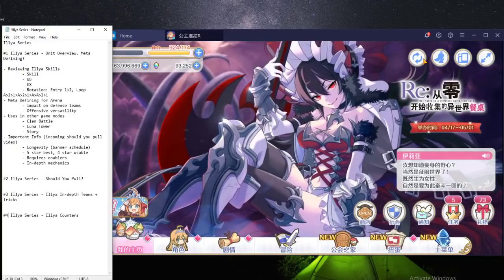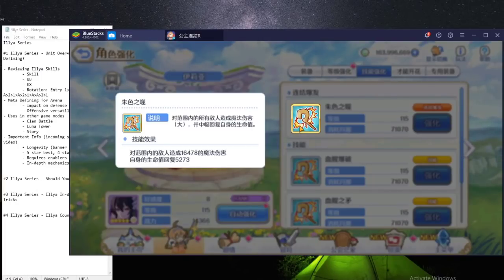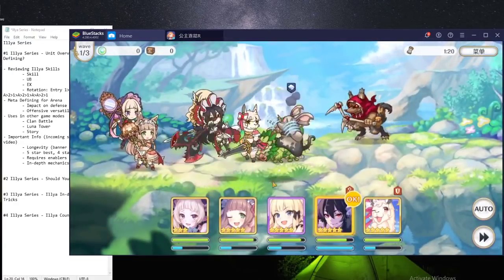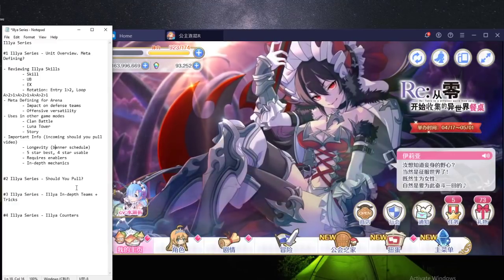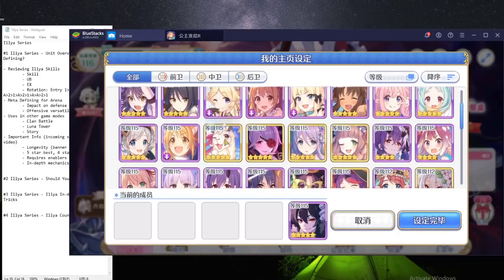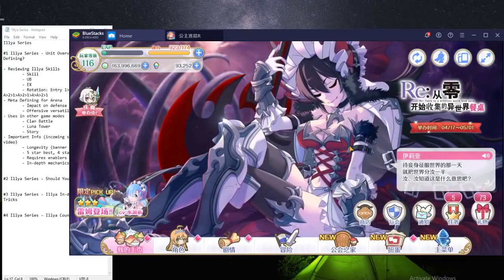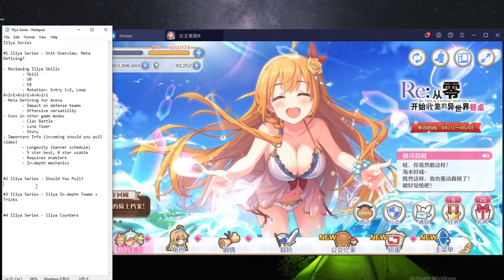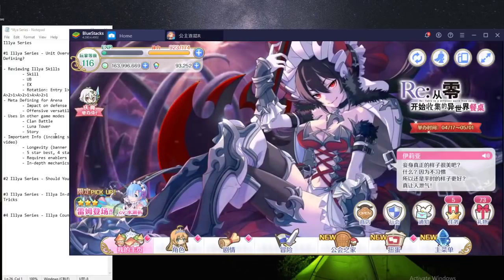[Princess Connect] Illya Series #1 - Meta Defining? Unit Overview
Active Princess Connect player. Played in top 50 CN CB (most competitive server) before and am now chilling around top 400. CB focused and mid-range PvP player. Sharing my knowledge for princess connect global launch.